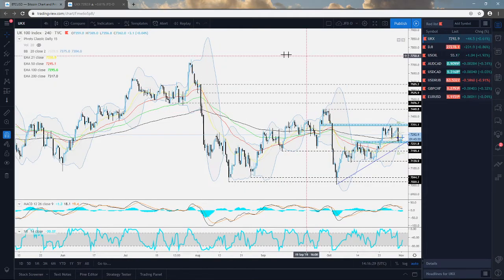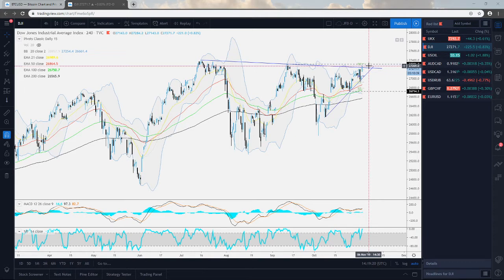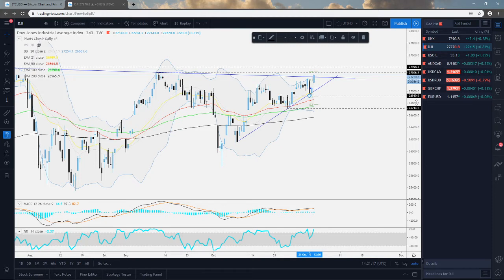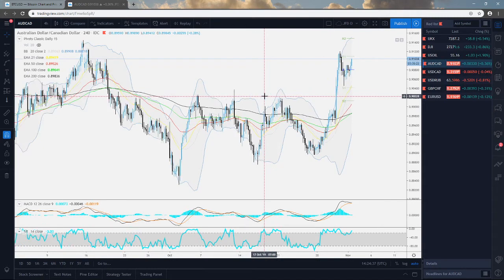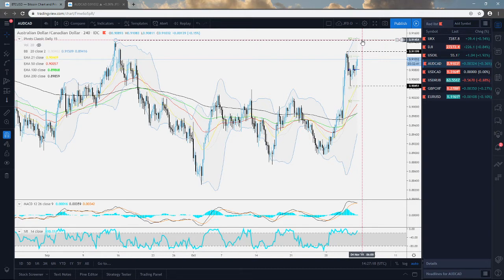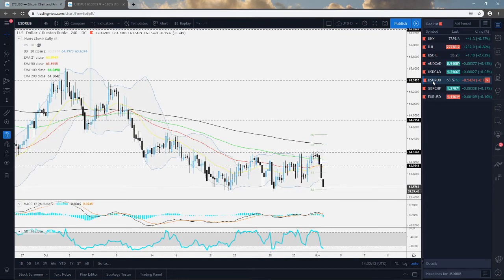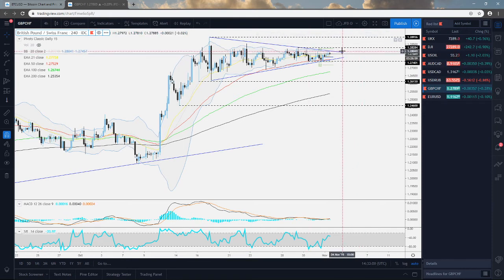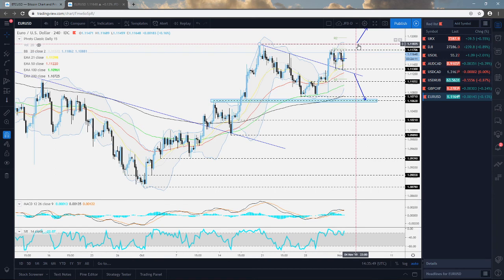JFD Trader's Tea Time - 01/11/2019 - FTSE100, DJIA, WTI Oil, AUDCAD, USDCAD, USDRUB, GBPCHF, EURUSD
Technical analysis of FTSE100, WTI Oil, Bitcoin, NZDUSD, USDCAD, GBPCHF, EURUSD with Darius Anucauskas.